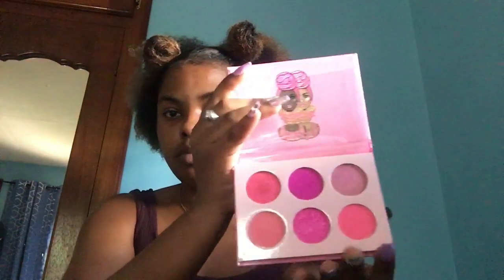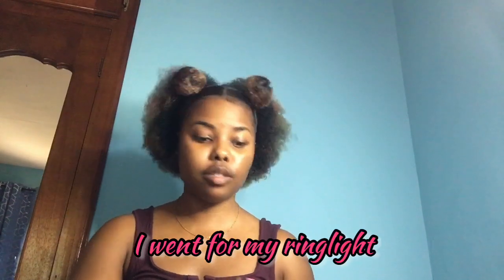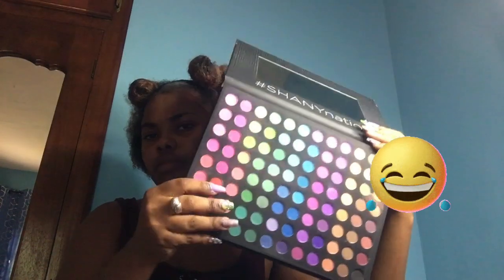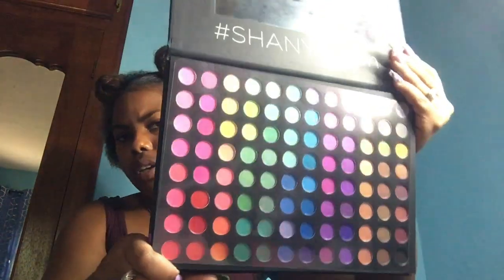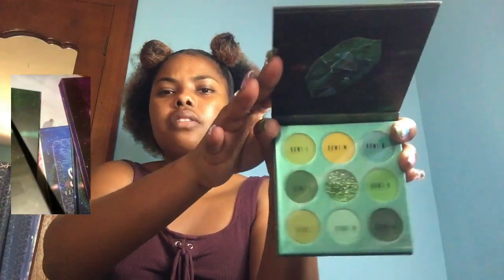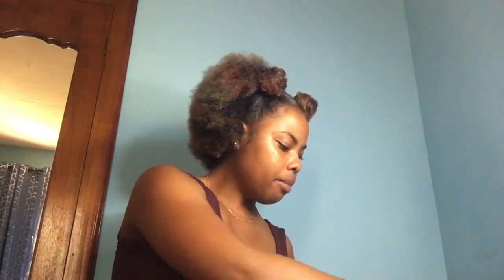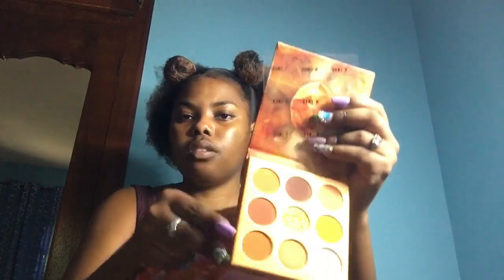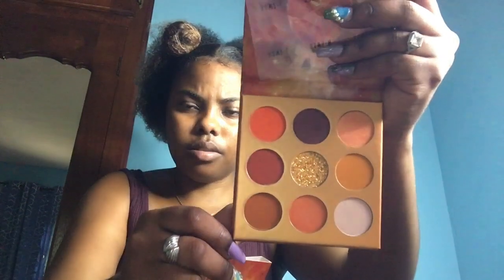Vlogmas Day 3: Makeup unboxing from Amazon 💄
Heyyyy guys welcome back to channel
Cheers to vlogmas day 3 🎄🎄🎄🥳🥳🥳
I hope y’all are enjoying my uploads thus far
There was a delay in todays upload as my internet connection kept bugging out
But I’m glad I didn’t miss out on today!
All I want this Christmas is 1K subs and 4K hour watchtime

3 down 🥳🥳🥳🥳
22 more to go 💃🏽💃🏽